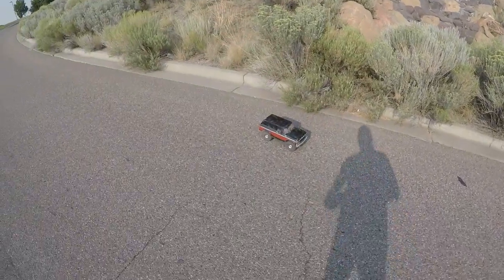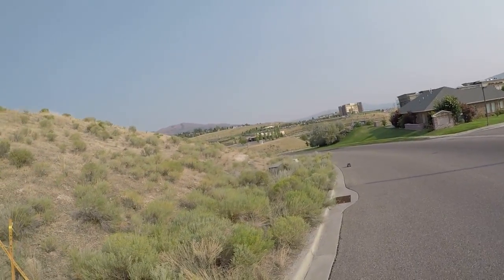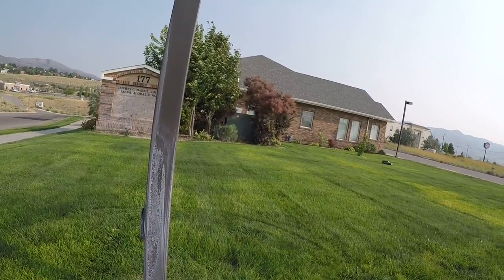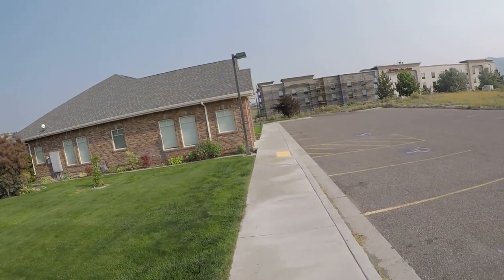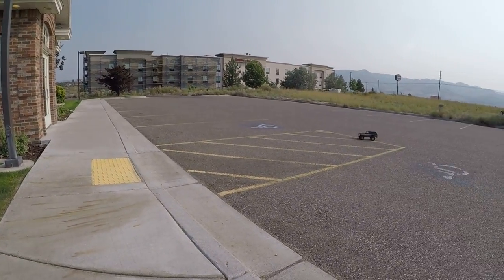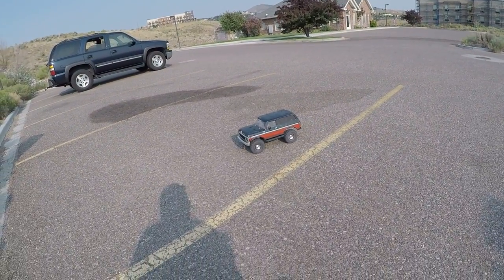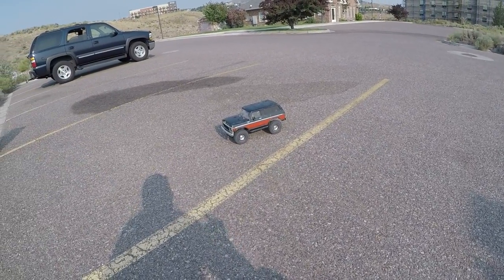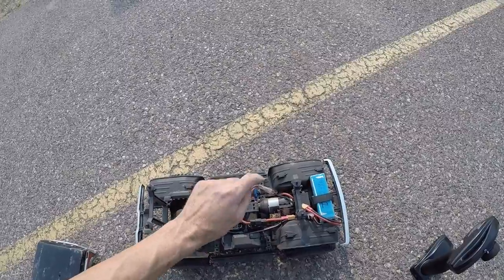TRX4 Bronco Hyrax 3S 16T Pinion running the stock esc & motor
Traxxas TRX4 Bronco Ranger XLT. Running 1.9" Pro-Line Racing Hyrax G8 Tires, Axial Racing 1.9" 8-Hole Beadlock Wheels. I decided to test run a 16T Pinion on cam setting "H", because I really wanted to know how much speed the stock Motor would put out. Running a 3S 2'200-MAH 25C. Well, 7.8MPH in 1st Gear & 18MPH in 2nd Gear. I'm running lead in the front Wheels, and the LiPo weighs 5.75oz. When I tested the speed, I was running the stock tires and a 7.9oz Garmin GPS.